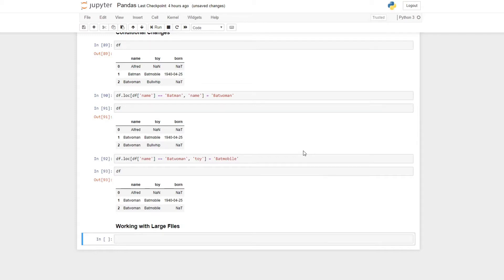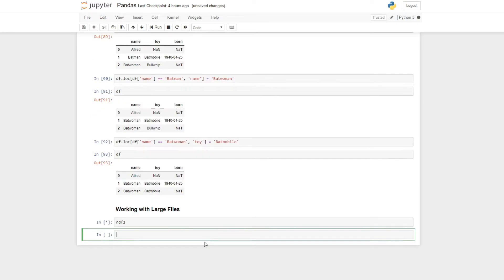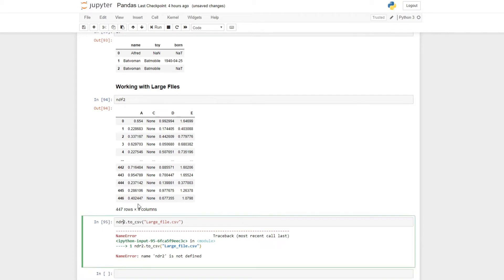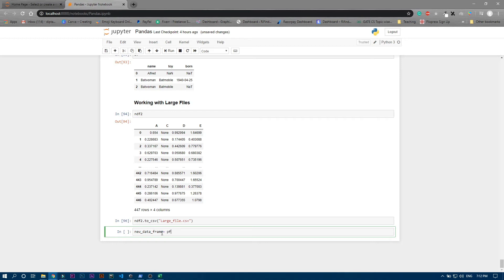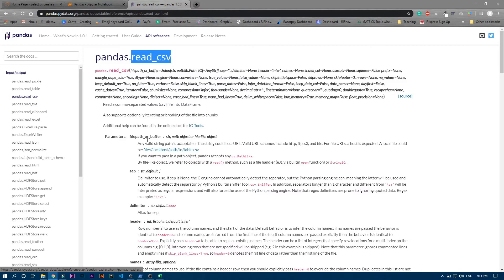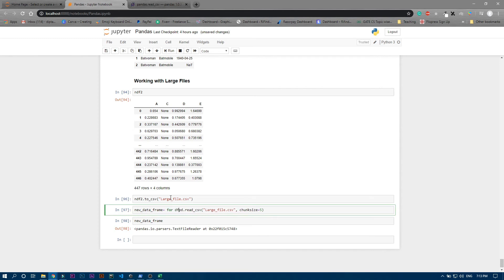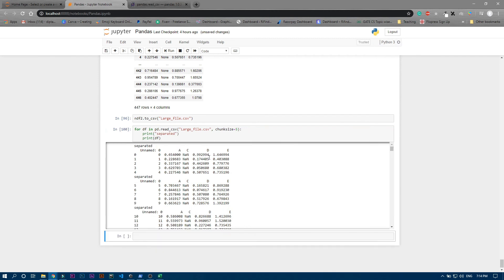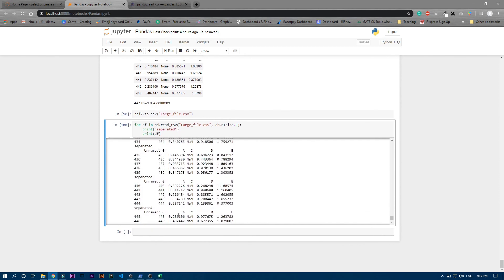Chunksize | Pandas Tutorial 32.0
Give Exam and Get Certificate

IOS App: Under Development

UPI: diptampaul@dbs